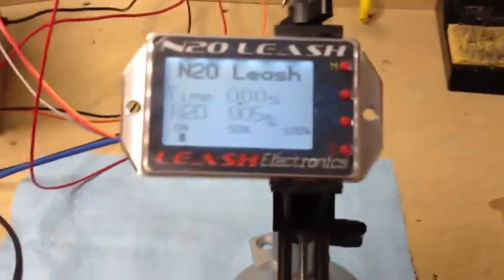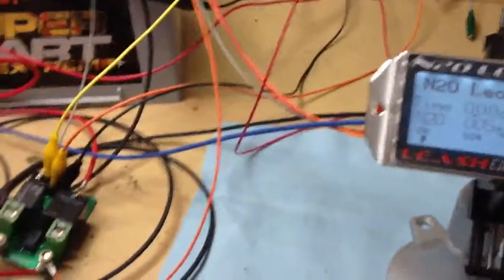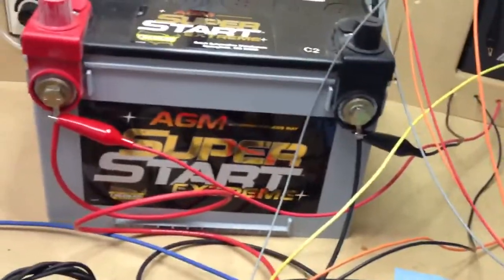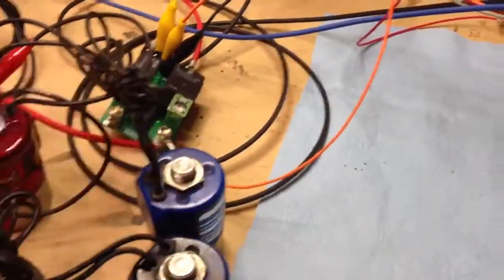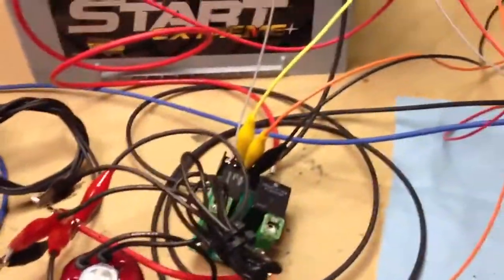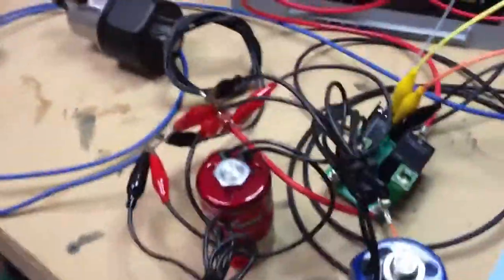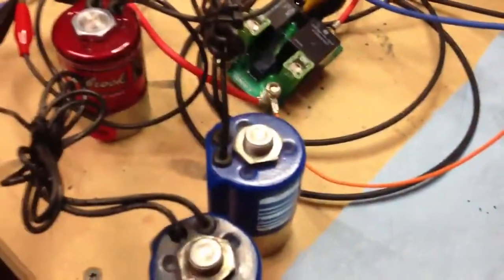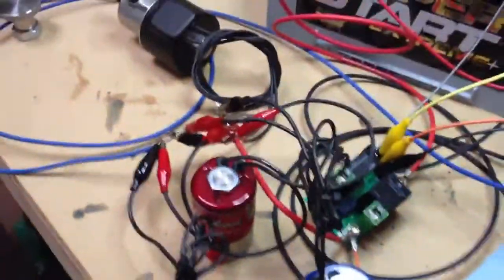N2O Leash load test